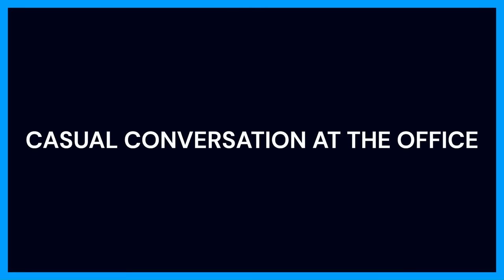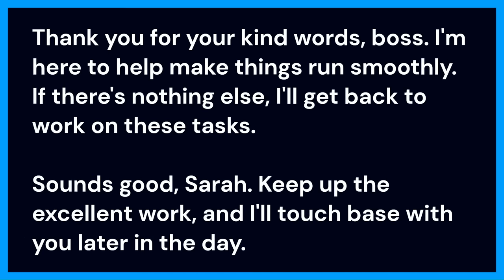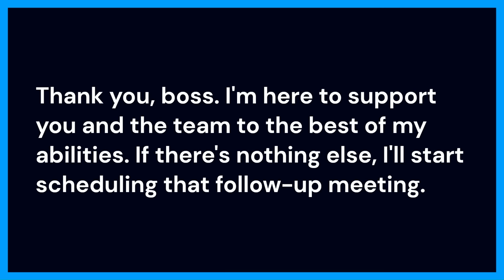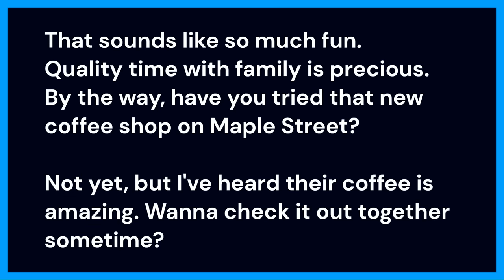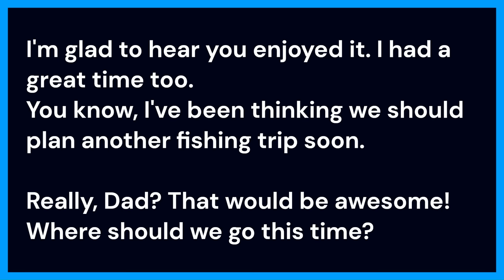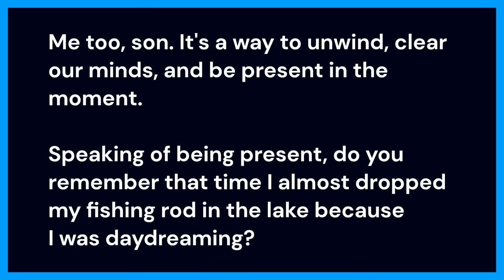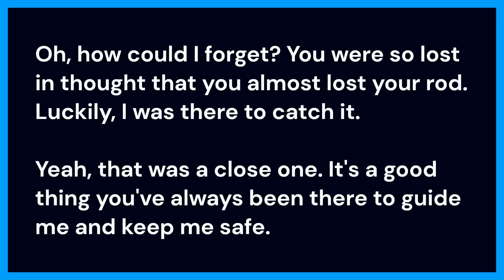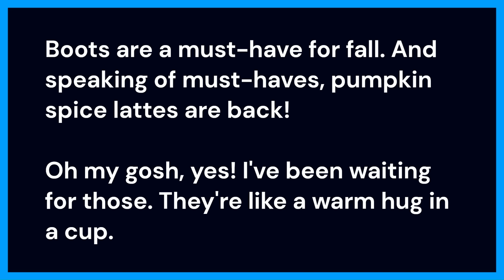Casual English Conversation | English Conversation Practice | Learn English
Welcome Friends!
In this video, we've gathered a collection of simple and relatable casual English conversations that unfold in our daily lives. From friendly chit-chats to navigating common scenarios, these real-life interactions are the perfect way to improve your English skills.

In this video, You'll get to learn English conversation about daily life. This is just a part of a big series, so make sure to check back to see more!

I'll be teaching you American spoken English conversations, so you can start practicing speaking English in your everyday life! With this English conversation practice video, you can start making some real progress with your English. By the end of this video, you'll be able to have basic conversations in English without any difficulty!

Whether you're a beginner or someone looking to refine their English conversational skills, these everyday English interactions will help you build confidence and fluency. Don't miss out on this opportunity to make English learning fun and engaging!

You'll learn American English Conversation about daily life to improve your pronunciation in English. If you want to understand native speakers' English you must practice English conversation daily. You must practice daily English conversation regularly.

This is a perfect English Speaking Course in which you’ll get to learn daily life casual conversation in English, so what are you waiting for start practicing today and learn Daily Casual English Conversation.

So, grab your popcorn, sit back, and let's dive into these authentic, everyday English conversations. Happy learning!

Please listen this English conversation practice video at least 4-5 times and then repeat with the video or mute the audio and repeat with the video. This will improve your English conversation skills.

Your queries;-
Casual English Conversation,
English Conversation,
Daily English Conversation,
Learn English
Daily Life English,
American English Conversation,
Daily Conversations in English,
Daily Conversations in English for Speaking,
Speak English Fluently,
Daily English speaking conversation,
English Speaking And Listening Practice